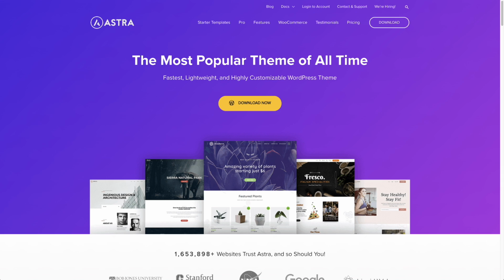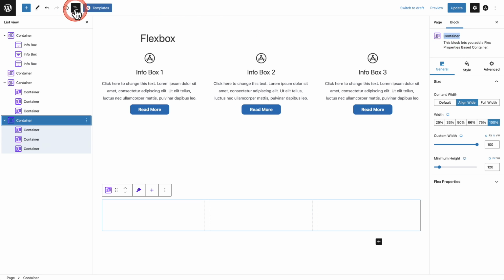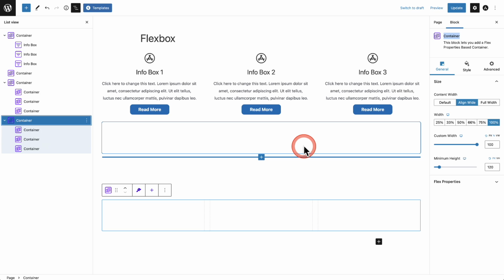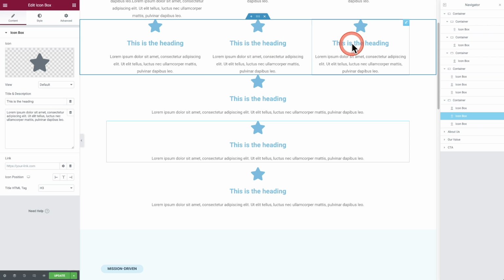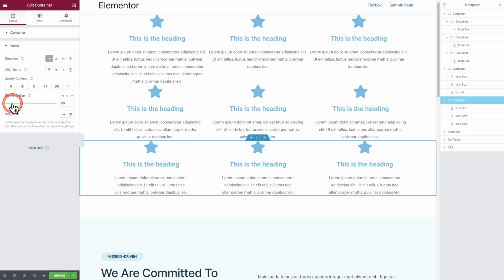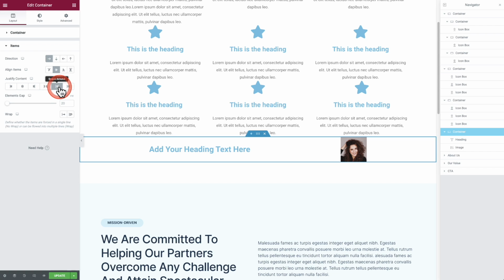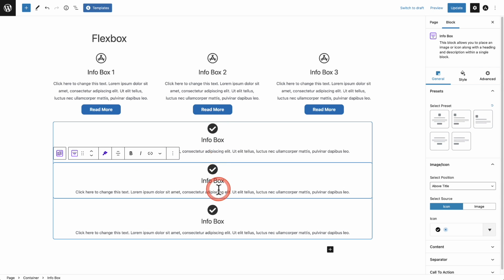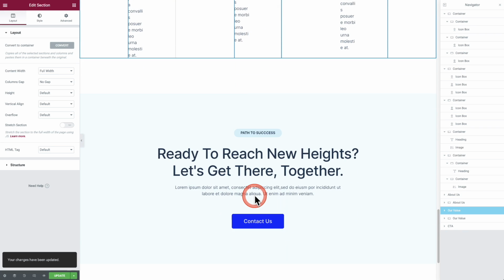Everything About Making WordPress Websites Is About To Change - Flexbox For Elementor & Gutenberg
The way most people build websites is about to completely change!

The most used page builder, Elementor, and the most used block package, Spectra, will be all based on a new layout system.

If you want to create fast loading websites, that are incredibly lightweight, yet without sacrificing anything, this is great news for you!

The old way of sections, rows, columns is about to be gone. Say hello to Flexbox Containers.

Flex stands for flexible, adaptive.

The 3 main benefits to you are
- More optimized layout
- Reduced DOM size
- Better responsive control

But in just a short time, the most used page builder, Elementor and the most used blocks package, Spectra will be all based on containers.